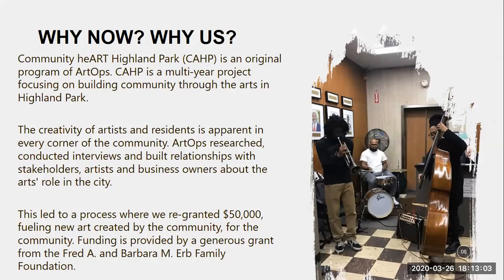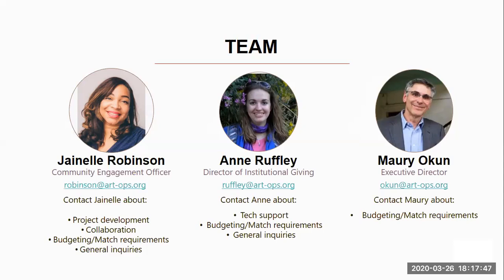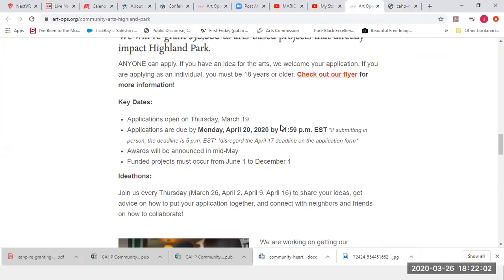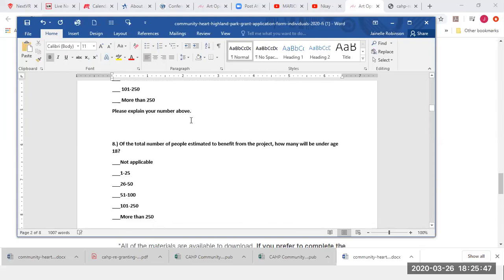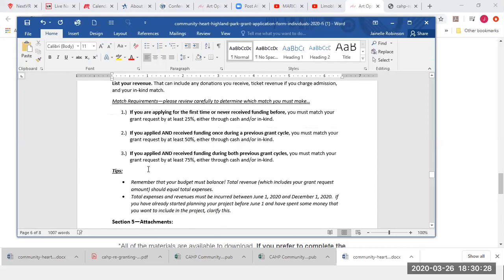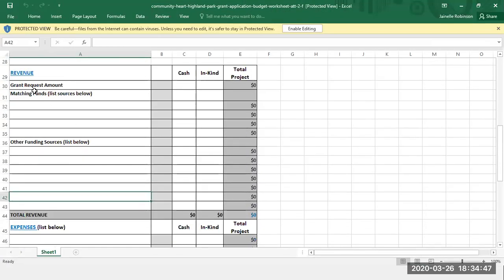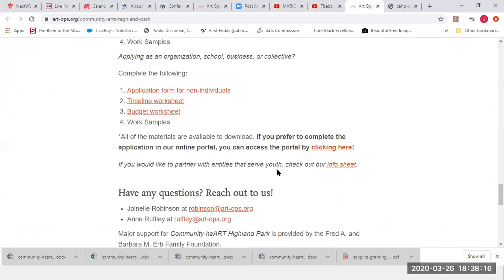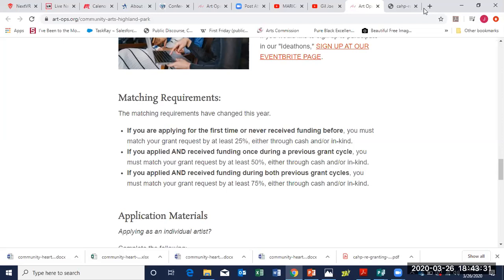Community heART Highland Park Grant Ideathon #1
Application Deadline:
Monday April 20, 2020 11:59PM